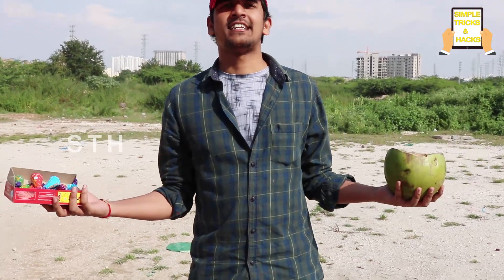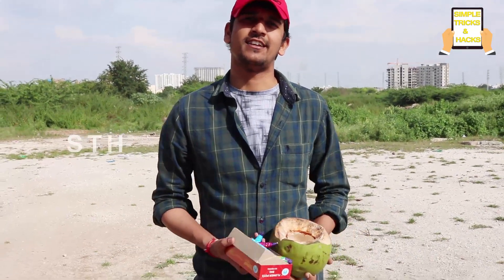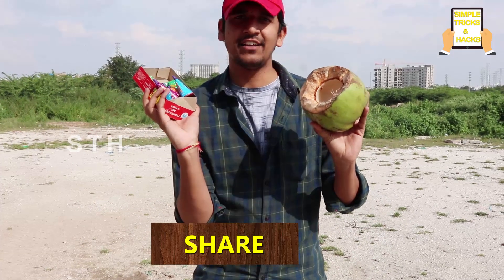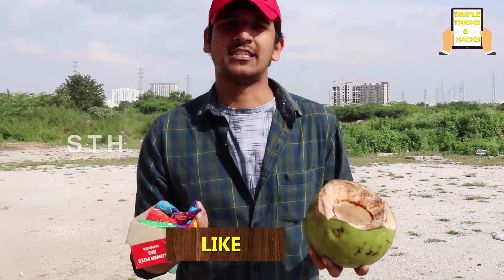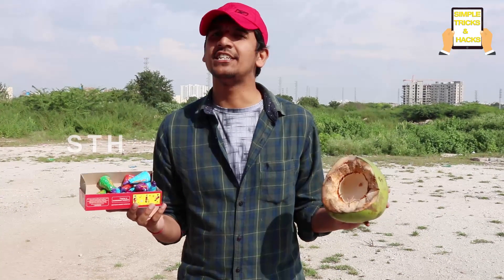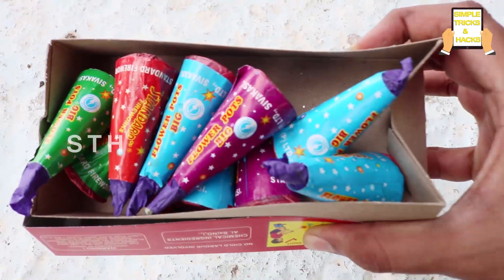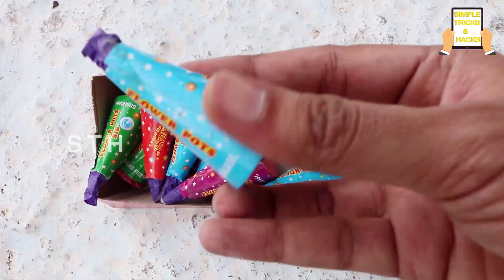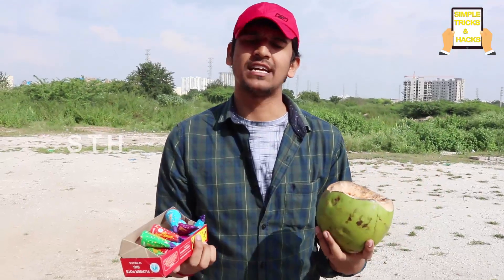Colorful Flower Pots In Green Coconut - Firecrackers Glowing Show | Happy Diwali Firecrackers Video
Colorful Fire Crackers Flower Pots In Green Coconuts Glowing Show | Happy Diwali Firecrackers Fun Video